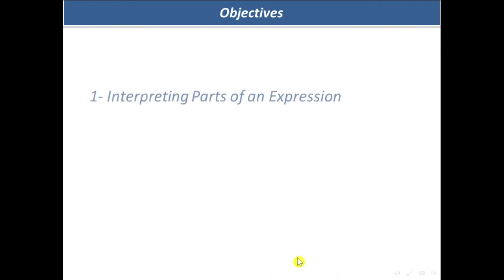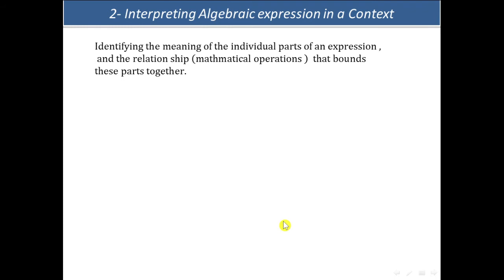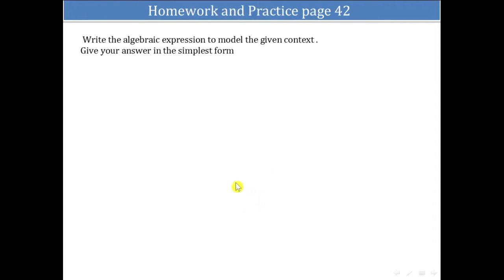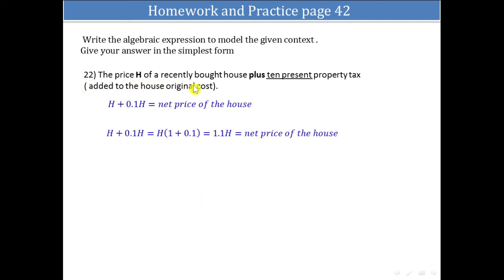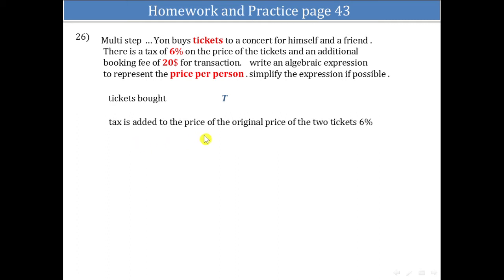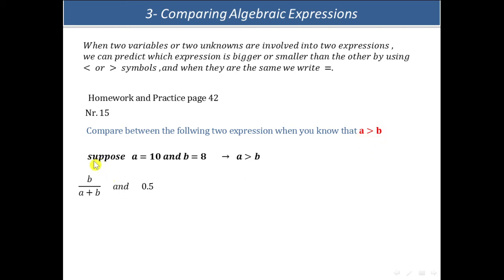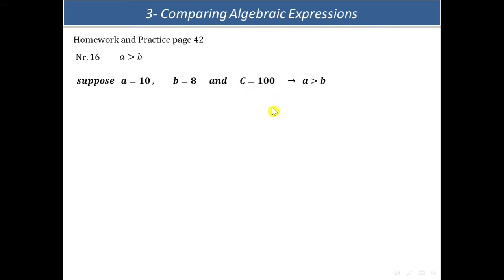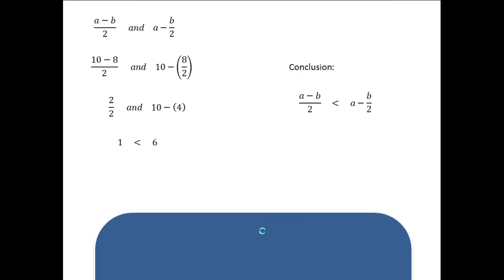G9 Algebraic Models